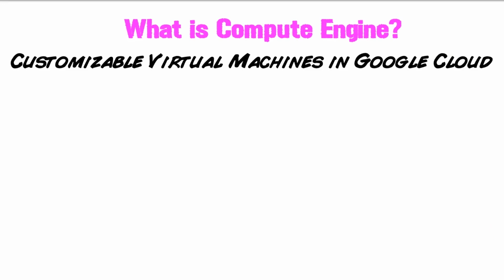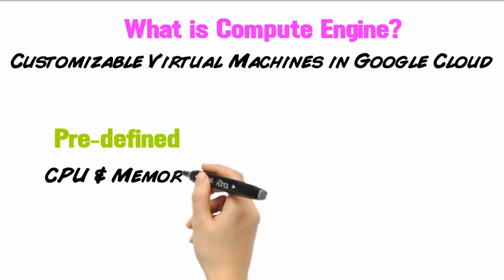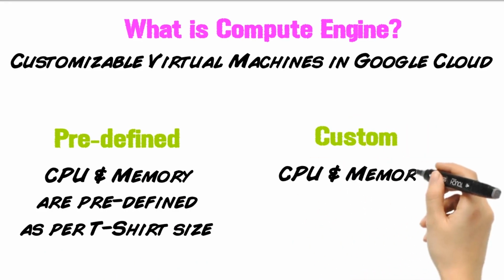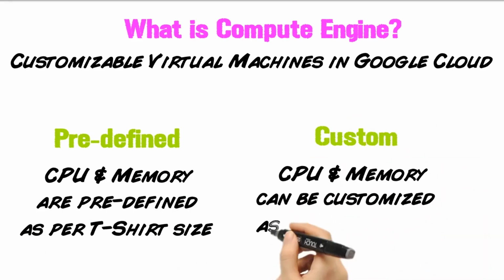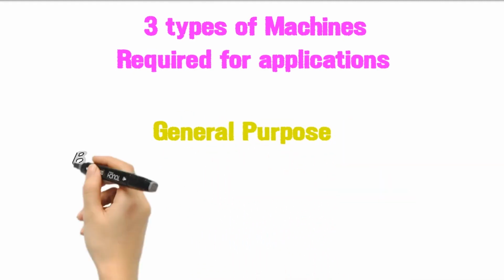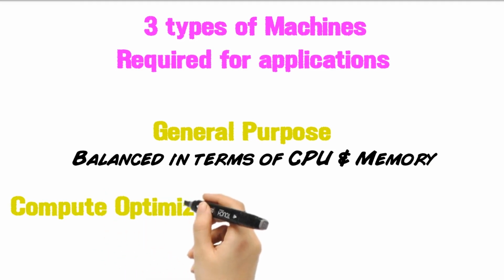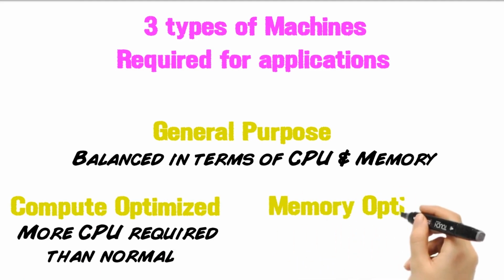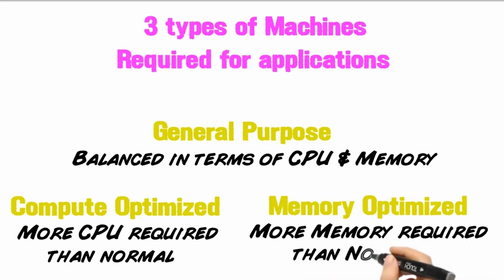GCP-Concepts : Compute Engine | Quick Learning - Cloud Concepts | Short Videos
Looking to prepare for the Google Cloud Associate Cloud Engineer exam or other Google Cloud Certification? Then this video is for you where we will go through Google Cloud Concepts along with Real Exam questions.

The Google Cloud Certifications video will cover all the Google Cloud Certifications. In this video, we will be looking into why Google Cloud Certification, what is Google Cloud Certification, what is Google Cloud Platform, which Google Cloud Certification is right for you, and the different types of Google Cloud Certifications. Then we will go into google Cloud concepts and exam questions.